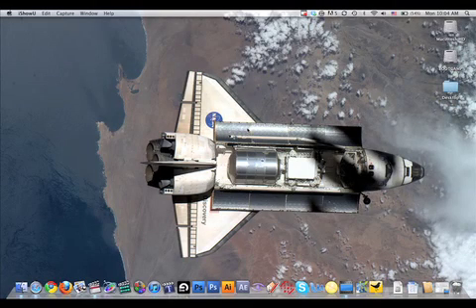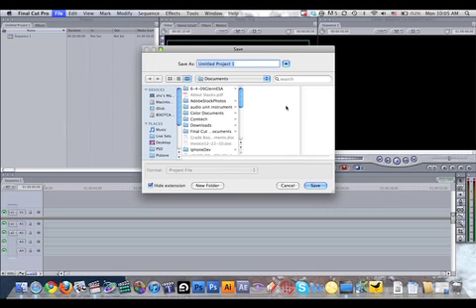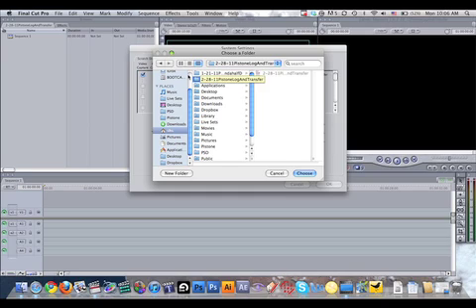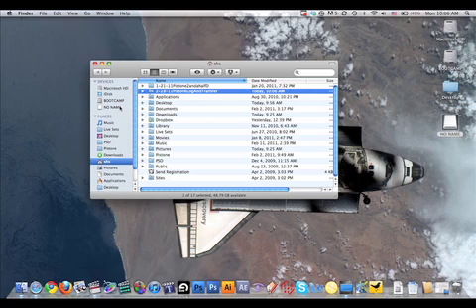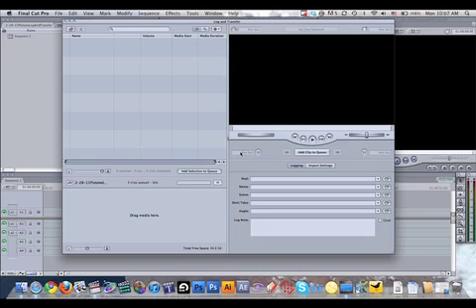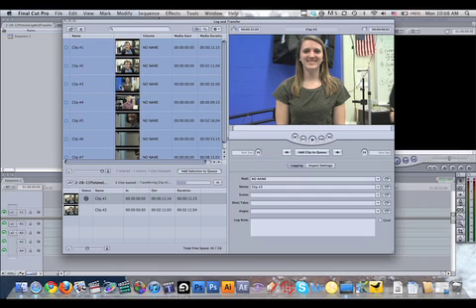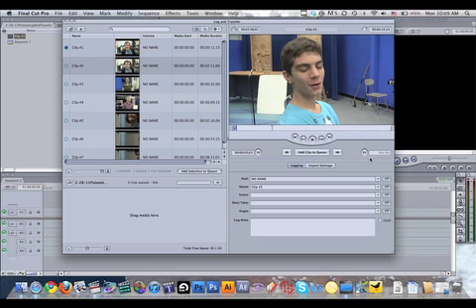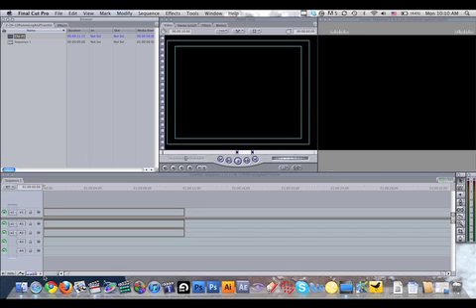Final Cut Pro Log and Transfer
This tutorial covers file management and logging and transfering in Final Cut Pro.